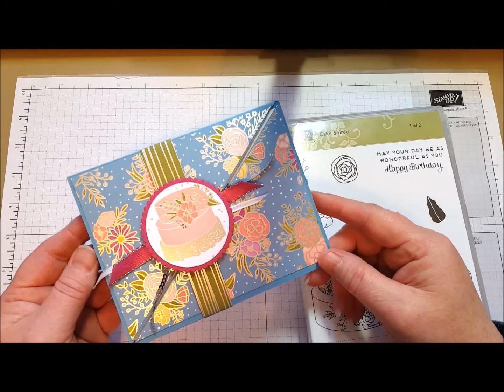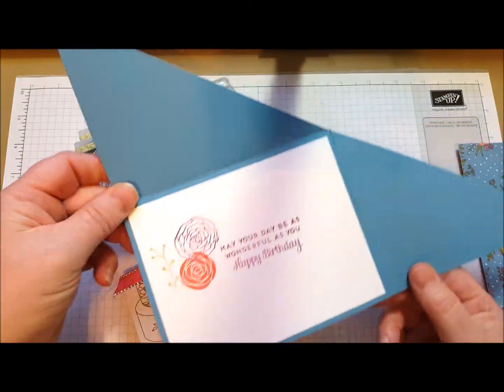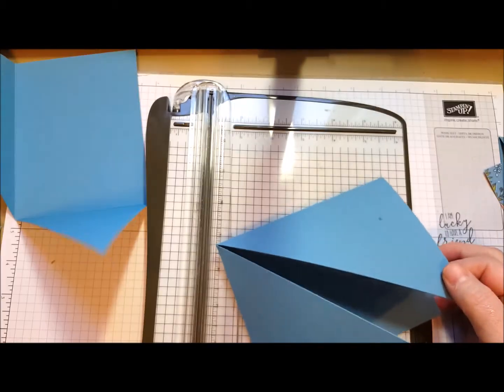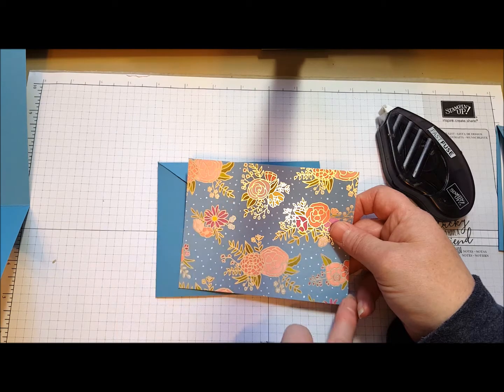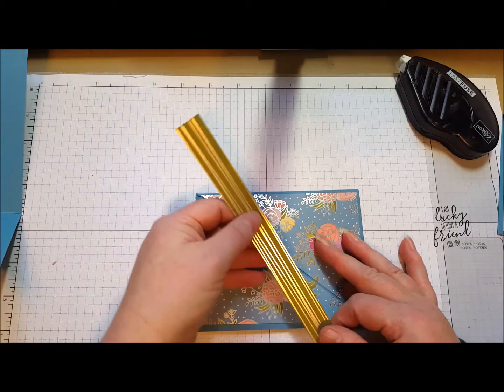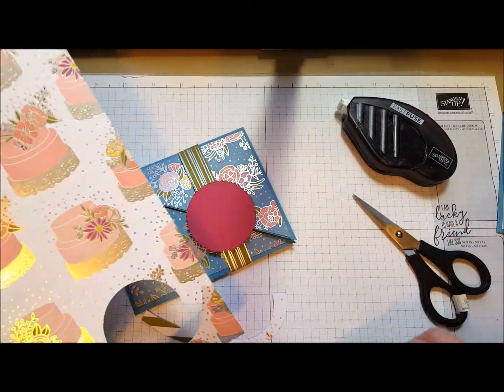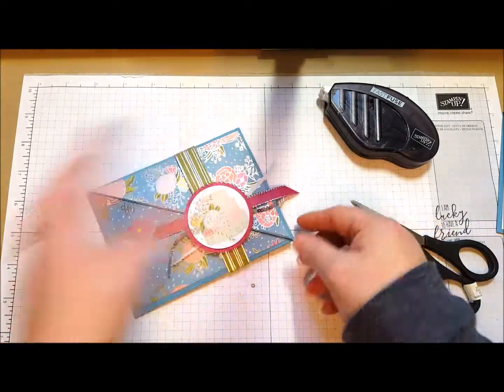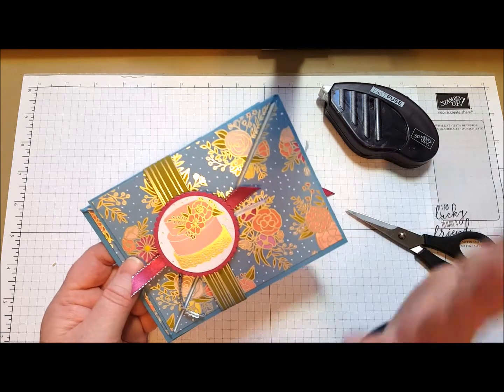Diagonal cut fun fold card ~ Beth's Paper Cuts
This video shows how to make a fun diagonal cut opening card.  Stampin' Up! demonstrator shows how to create fun paper crafts using Stampin' Up! products.

Paper Crafts